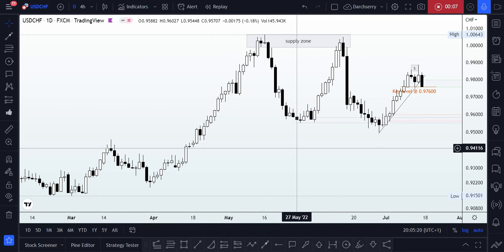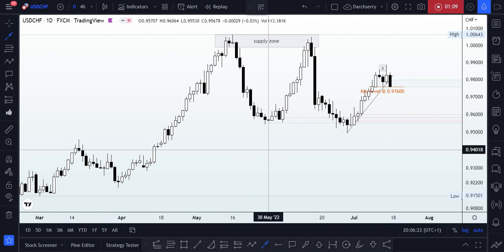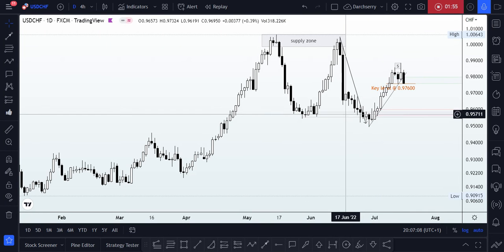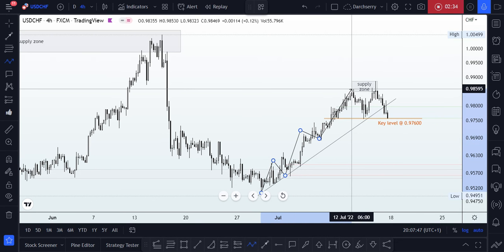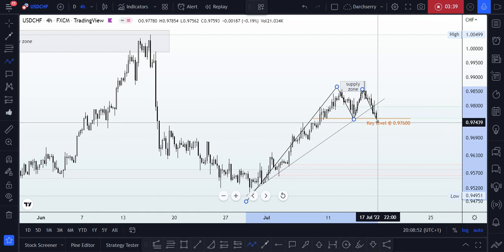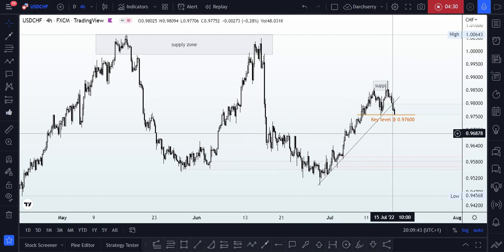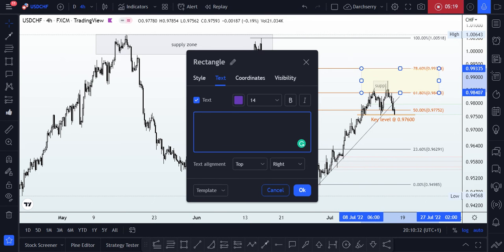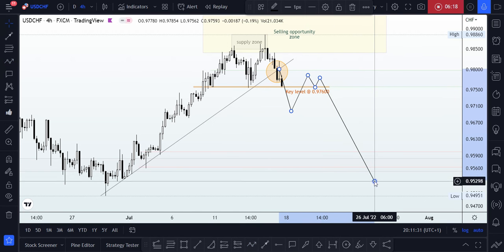USDCHF | New perspective (18th - 22nd July 2022)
USDCHF breaks below the bullish trendline that has been holding price action since the beginning of the month to set the tone for a potential bearish drive in the coming week. This video explains my plans in that regard.